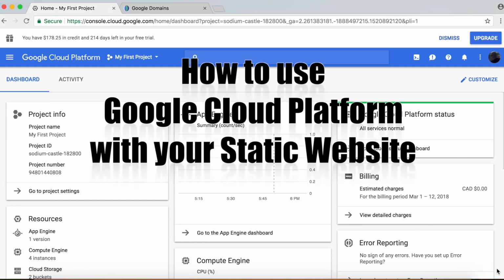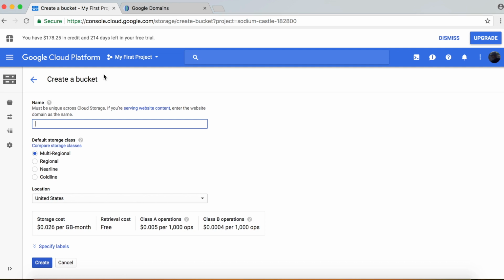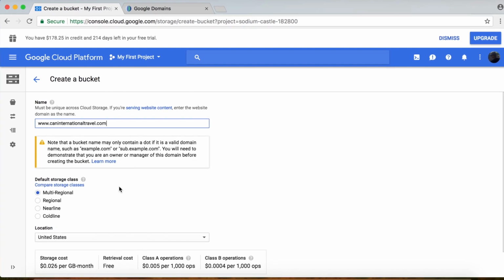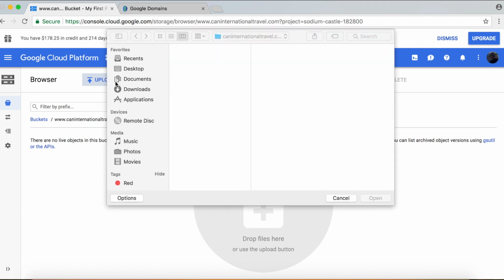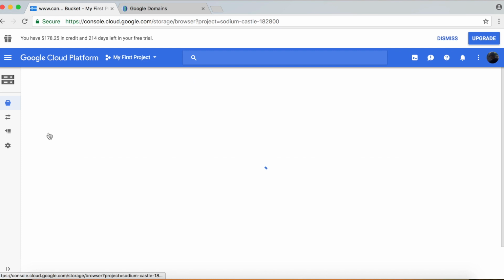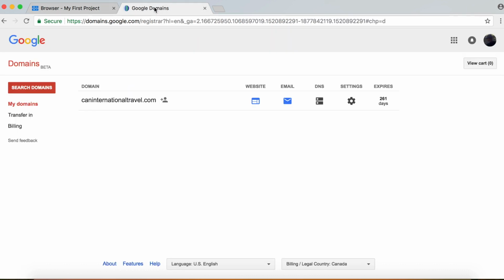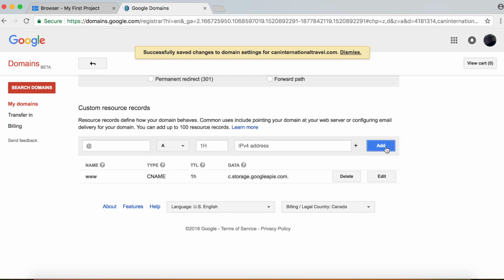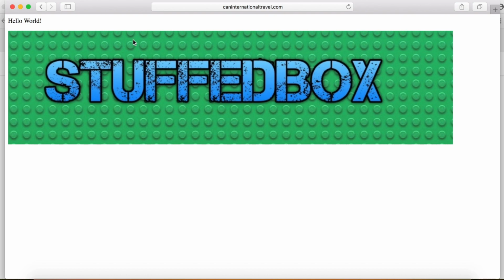HOST A STATIC WEBSITE ON GOOGLE CLOUD PLATFORM 2018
In this simple Google Cloud Platform tutorial on how to upload a single page website on Google Cloud Platform free tier.  You can also use this Google Cloud tutorial using Bootstrap.  The procedure is the same, you just have more folders to upload to your Google Cloud Storage.

0:14 How to Create Storage
0:32 How to Create a Bucket
1:57 How to Upload files to your Bucket
3:19 How to change CNAME on Google Domains

✅Why Now is the time to cash in on your Passion

Recorded with:
Sony HX80
Snowball Mic
Neewer LED Light